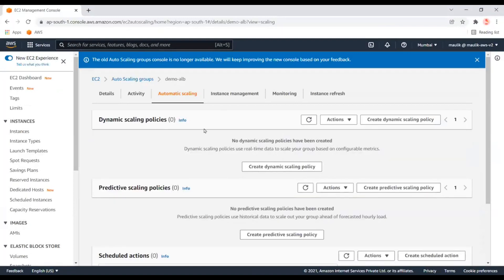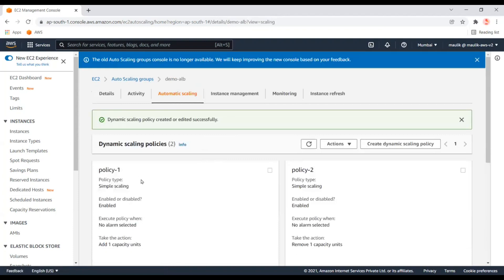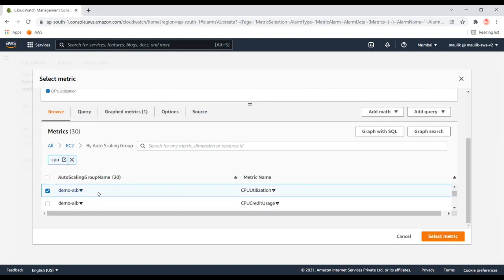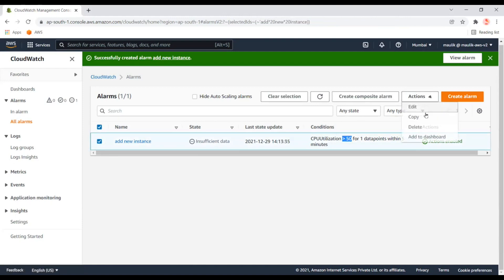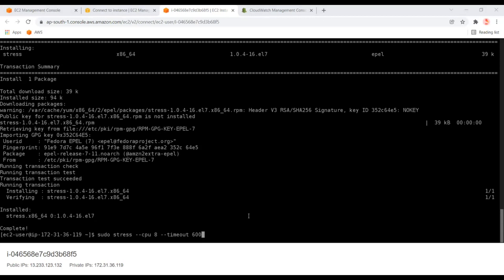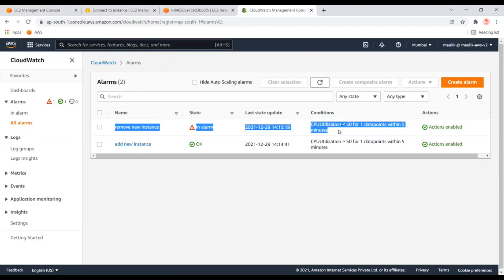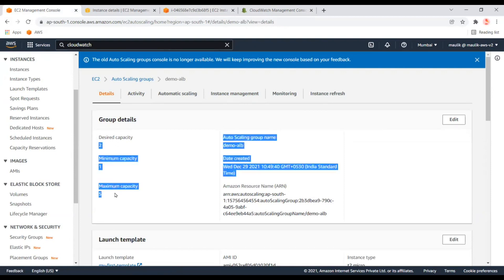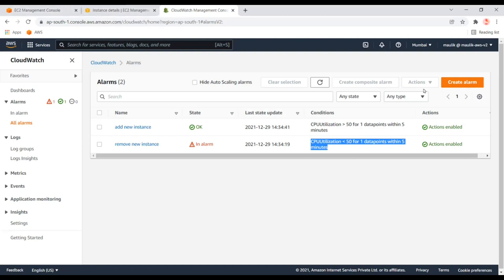AWS Autoscaling Tutorial - Simple scaling with AWS Cloudwatch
This EC2 Auto Scaling Group tutorial with AWS Cloud Computing will help you launch your first Amazon EC2 Auto Scaling Group.

# Learn EC2 Auto Scaling Group with a demo.
# Different attributes of EC2 Auto Scaling Group.
# Specifying Auto Scaling Group for EC2.
# How to setup Amazon AWS Auto-scaling from scratch?
# How to choose subnets correctly?
# Configuring a Public ELB with Private EC2 instances.
# Defining Scaling policies to add and remove instances.
# Checking EC2 logs.
# Understand EC2 pricing.

In this AWS EC2 Auto Scaling Group Cloud Computing tutorial will give an overview of Amazon lambda and its features. In this course, we will show one of the many possibile alternatives to build an high availability application, architecting the whole infrastructure with a design for failure approach. You will see how to take advantage of AutoScaling, ELB and VPC to run a standard Ruby on Rails application on a EC2, with data stored on an RDS-backed MySQL database and assets stored on S3.torial will show you how to auto-scale EC2 instances using the AWS Cloud Watch Service.